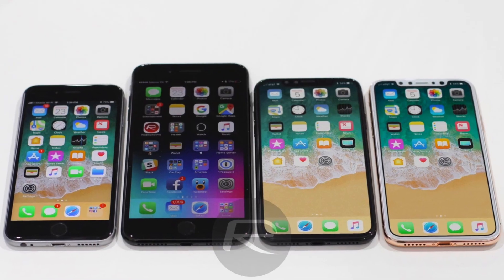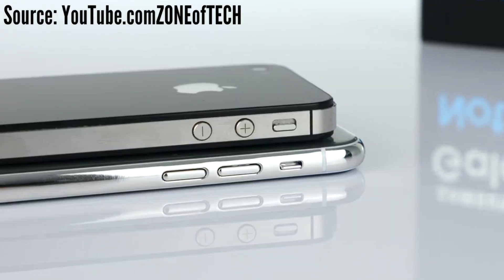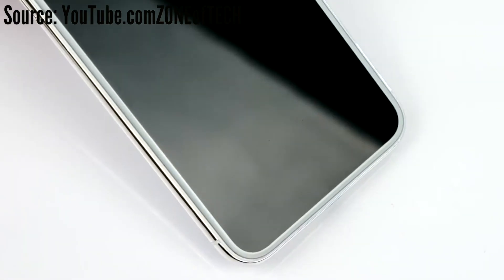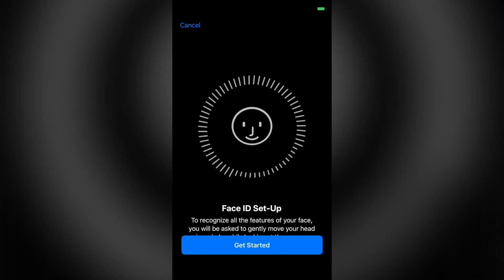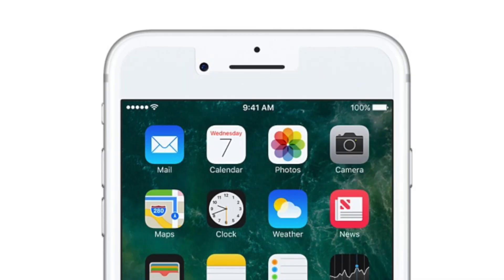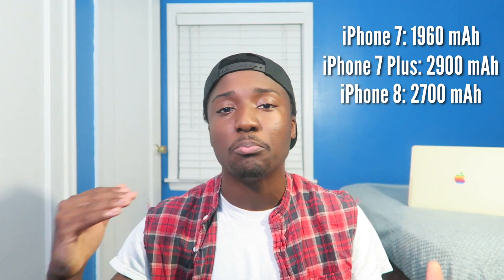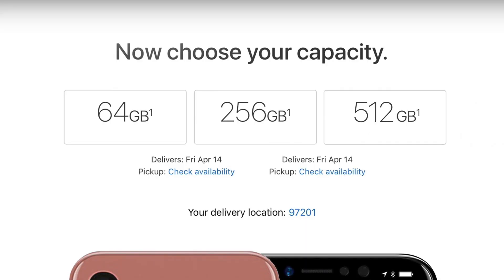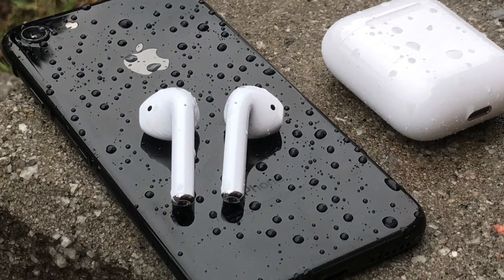iPhone X: Features In Under 5 Minutes!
This is the NEXT generation iPhone, what do you think? Apple 10th year anniversary. Music by Tom Lee (TL 058)

- SimplyPops ★